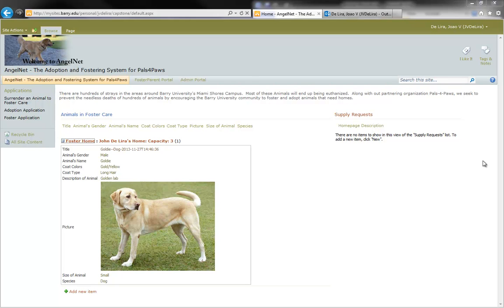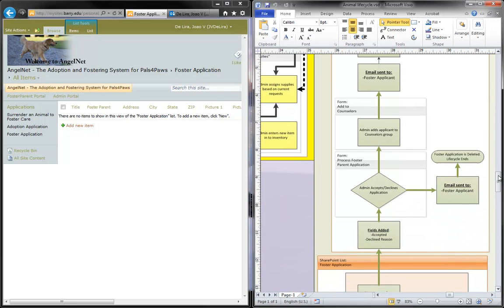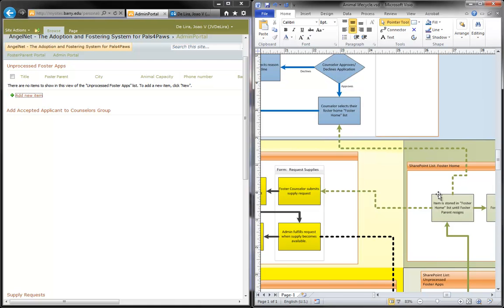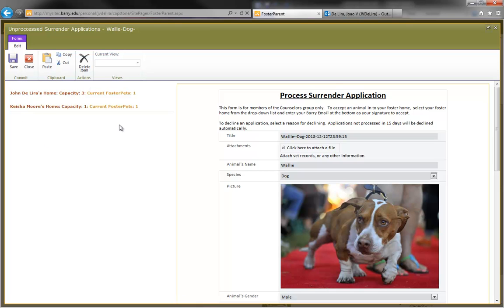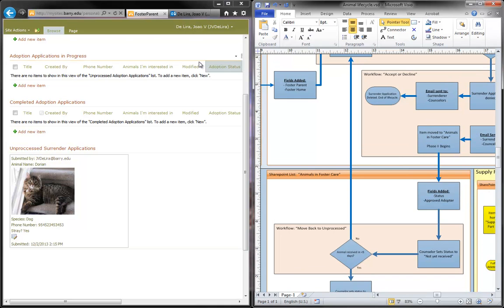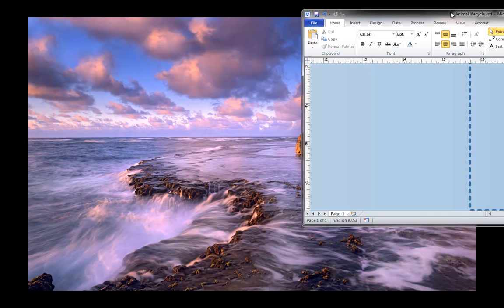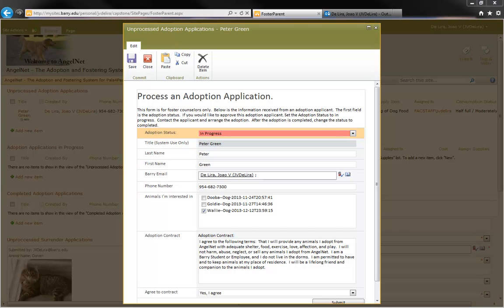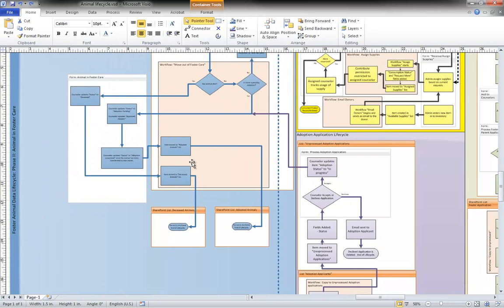presentation video 1